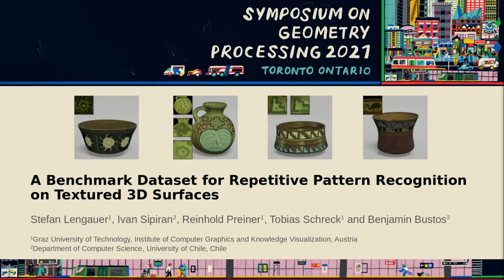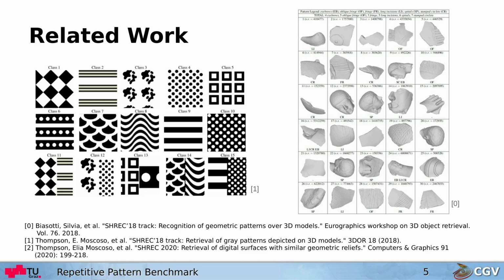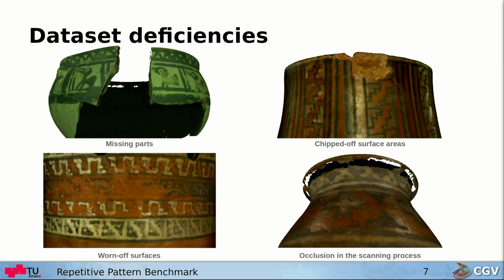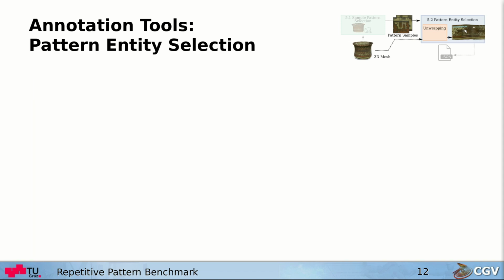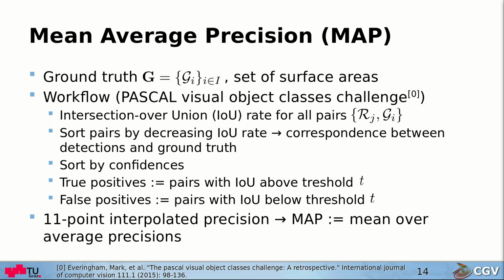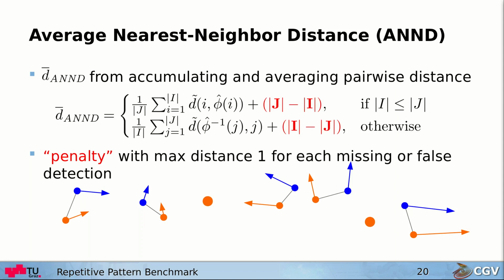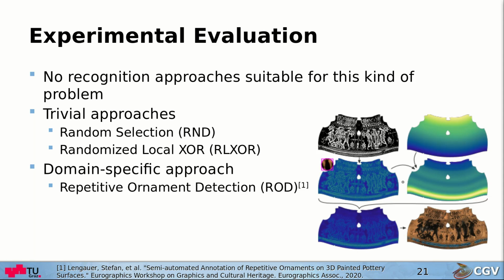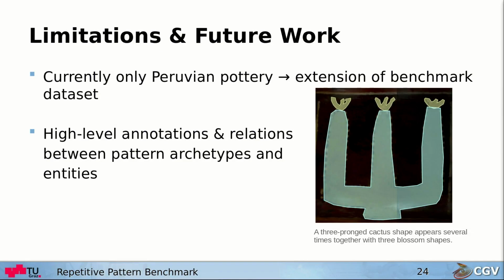A Benchmark Dataset for Repetitive Pattern Recognition on Textured 3D Surfaces | SGP2021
In digital archaeology, a large research area is concerned with the computer-aided analysis of 3D captured ancient pottery objects. A key aspect thereby is the analysis of motifs and patterns that were painted on these objects' surfaces. In particular, the automatic identification and segmentation of repetitive patterns is an important task serving different applications such as documentation, analysis and retrieval.Such patterns typically contain distinctive geometric features and often appear in repetitive ornaments or friezes, thus exhibiting a significant amount of symmetry and structure. At the same time, they can occur at varying sizes, orientations and irregular placements, posing a particular challenge for the detection of similarities.A key prerequisite to develop and evaluate new detection approaches for such repetitive patterns is the availability of an expressive dataset of 3D models, defining ground truth sets of similar patterns occurring on their surfaces. Unfortunately, such a dataset has not been available so far for this particular problem.We present an annotated dataset of 82 different 3D models of painted ancient Peruvian vessels, exhibiting different levels of repetitiveness in their surface patterns.To serve the evaluation of detection techniques of similar patterns, our dataset was labeled by archaeologists who identified clearly definable pattern classes.Those given, we manually annotated their respective occurrences on the mesh surfaces.Along with the data, we introduce an evaluation benchmark that can rank different recognition techniques for repetitive patterns based on the mean average precision of correctly segmented 3D mesh faces. An evaluation of different incremental sampling-based detection approaches, as well as a domain specific technique, demonstrates the applicability of our benchmark.With this benchmark we especially want to address the geometry processing community, and expect it will induce novel approaches for pattern analysis based on geometric reasoning like 2D shape and symmetry analysis. This can enable novel research approaches in the Digital Humanities and related fields, based on digitized 3D Cultural Heritage artifacts. Alongside the source code for our evaluation scripts we provide our annotation tools for the public to extend the benchmark and further increase its variety.

Stefan Lengauer, Ivan Sipiran, Reinhold Preiner, Tobias Schreck and Benjamin Bustos